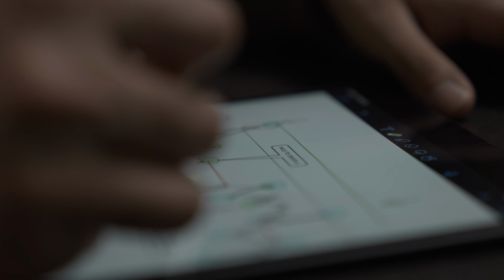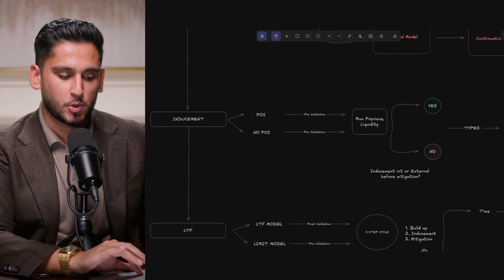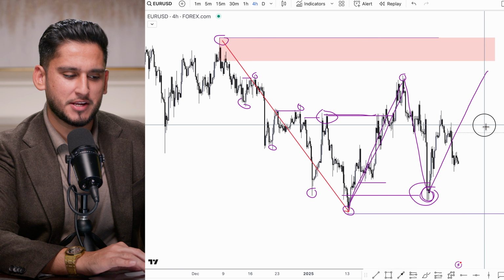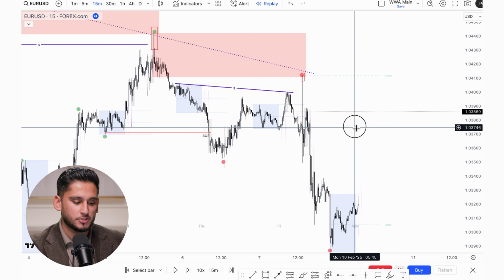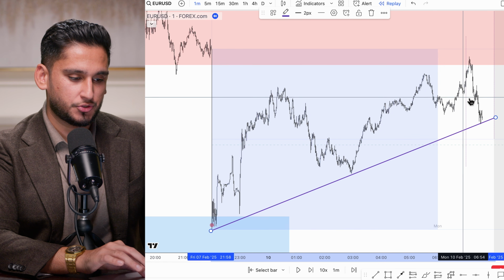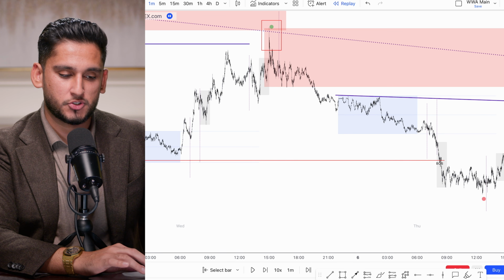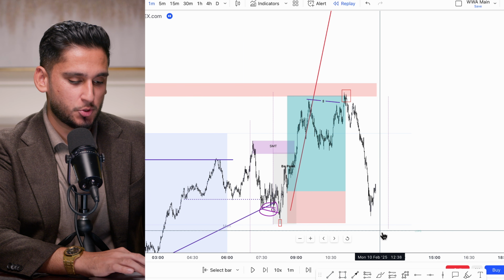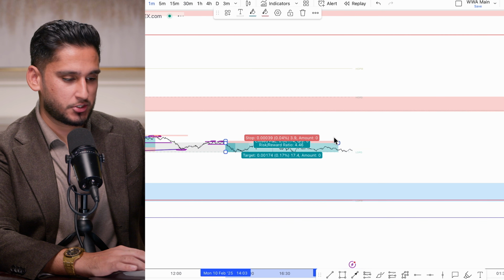My Boring Scalping Strategy That Makes Me 7%/Month (Full Guide)